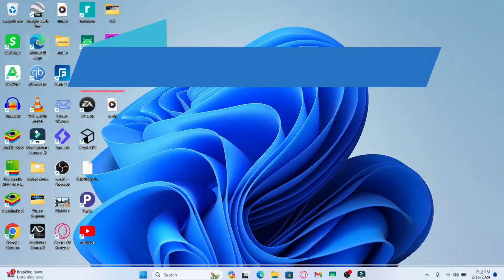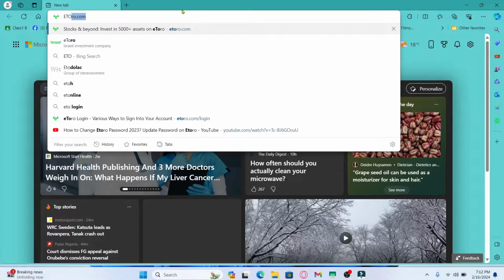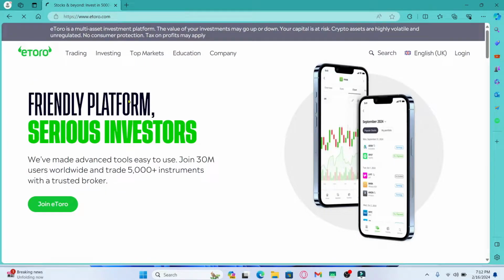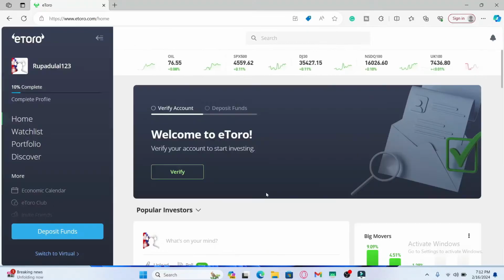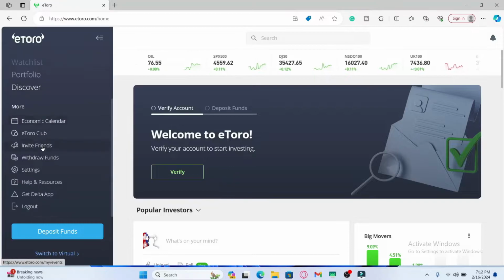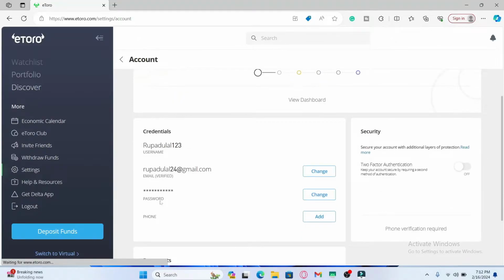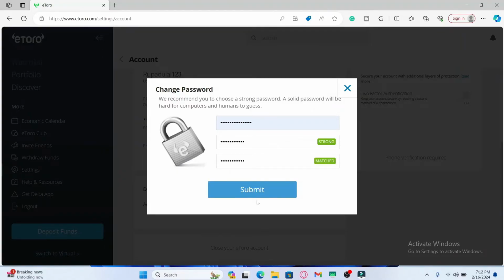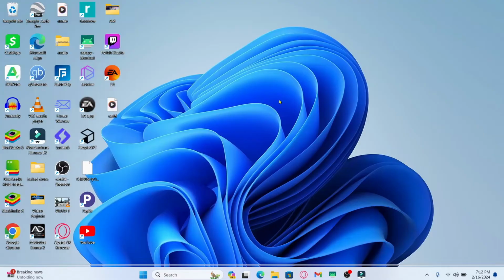Secure Your eToro Account: How to Change Your eToro Account Password?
Welcome to our eToro security tutorial! Protecting your online accounts is paramount, and regularly changing your password is a fundamental step in maintaining the security of your eToro account. In this video, we'll guide you through the simple process of changing your password on the eToro platform, ensuring your account stays safe from unauthorized access.